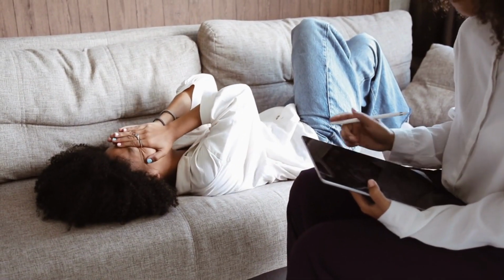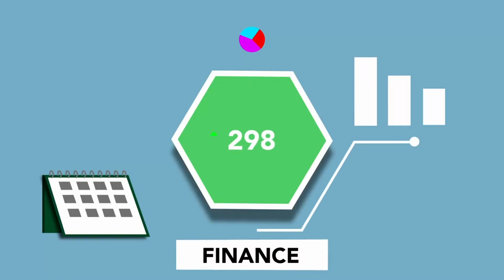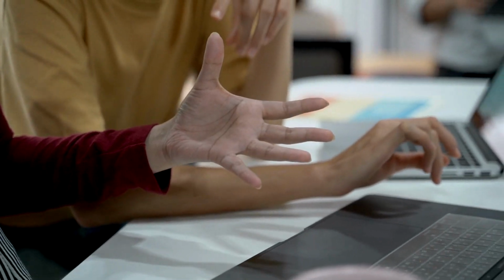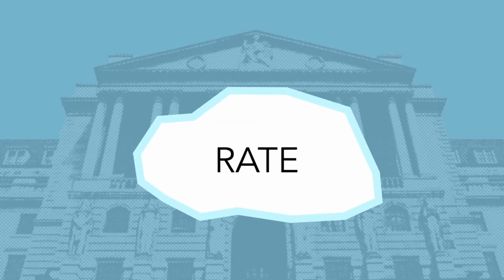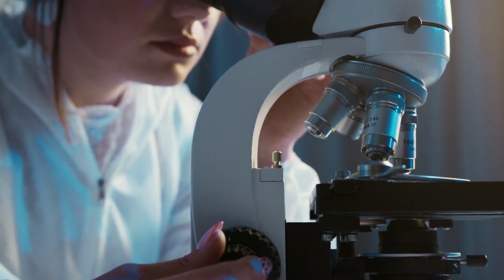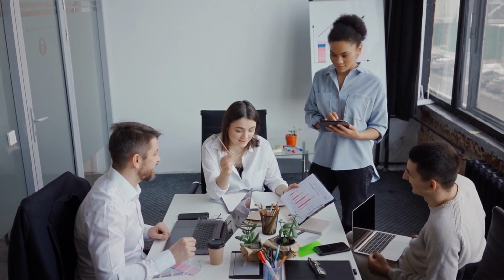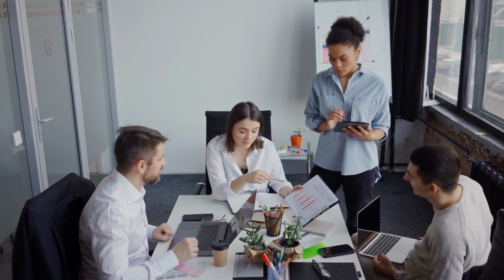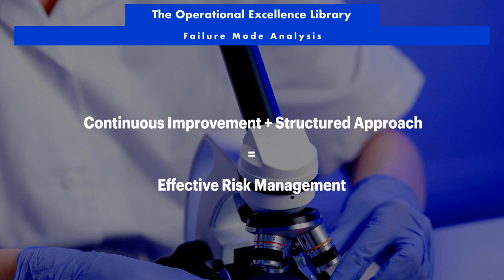Unlock Operational Excellence: The Crucial Objective of Failure Mode Analysis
buy the Operational Excellence: Failure Mode Analysis Toolkit

Master Failure Mode Analysis Operational Excellence. Get answers, advanced guidance, how-to's & workflows. Includes customized assessment, critical capability analysis & recommendations.

Success Formulas from the Video:

Identification + Mitigation = Operational Excellence

Proactive Addressing + Risk Reduction = Reliability and Consistency

Continuous Improvement + Focus on Critical Areas = Zero Defects and Downtime

Systematic Approach + Risk Evaluation = Prioritized Corrective Actions

Collaboration + Communication = Proactive and Responsive Organization

Identification of Potential Failures + Mitigation = Reduced Risk of Failure

FMEA Evaluation + Corrective Actions = Improved Quality and Reliability

Continuous Improvement + Structured Approach = Effective Risk Management

Proactive Approach + Resource Allocation = Reduced Risk of Non-Compliance and Financial Losses

Focus on Critical Areas + Effective Mitigation = Achieved Operational Excellence

Unlock the Secret to Operational Excellence: Mastering Failure Mode Analysis

Are you tired of reactive firefighting and want to shift to proactive problem-solving? Do you struggle to identify and mitigate potential failures in your processes? Look no further! This comprehensive guide provides the most important questions to ask about Failure Mode Analysis, along with detailed solutions, real-world case studies, and actionable steps to improve your organization's operational excellence.

- Uncover the secrets to identifying and mitigating failures before they occur

- Learn from practical examples and detailed workflows, complete with timelines and responsible personnel

- Gain a unique perspective from the author's personal experiences and industry expertise

- Access an accompanying self-assessment digital tool to measure your organization's maturity and create a roadmap for improvement

Take your organization to the next level with this invaluable resource. Whether you're a quality manager, engineer, or operations leader, this toolkit will help you master Failure Mode Analysis and achieve operational excellence. Get ready to transform your organization's approach to problem-solving and make data-driven decisions that drive success.

Work-With-You Warranty